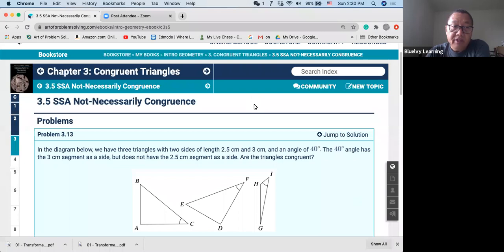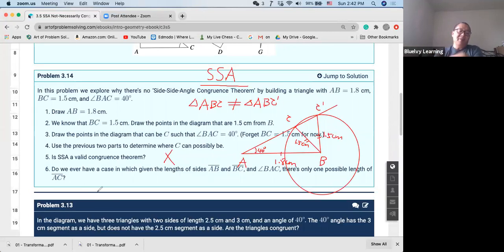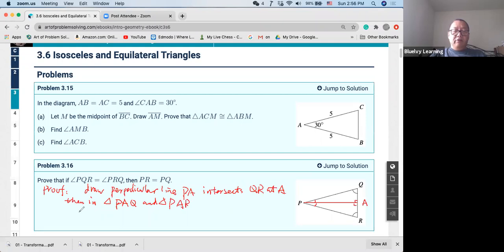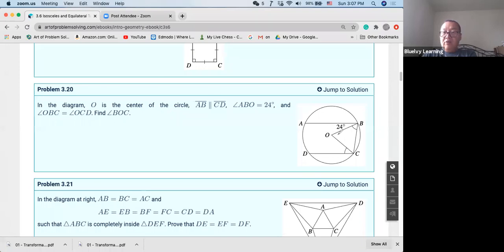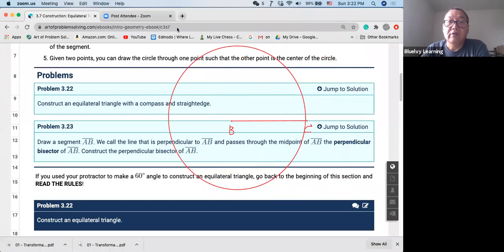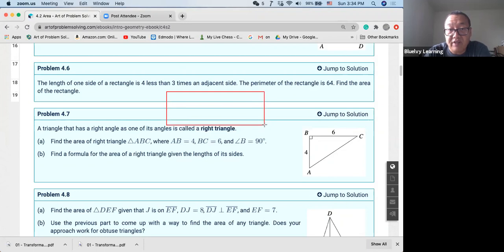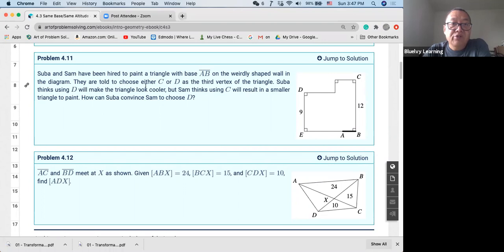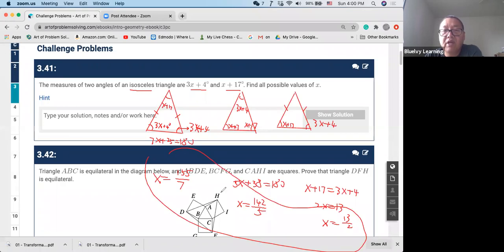AOPS Geometry Chapter 3-4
The video teaches AOPS Geometry book Chapter 3 and 4. You can learn Geometry by watching the video for free!